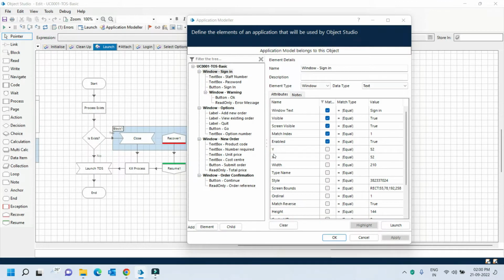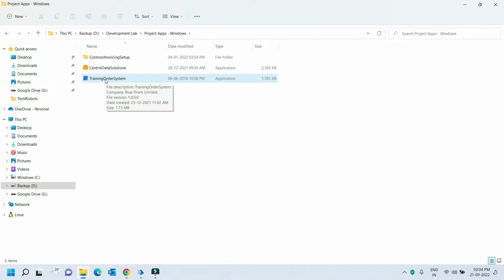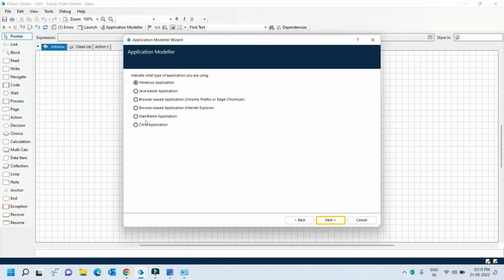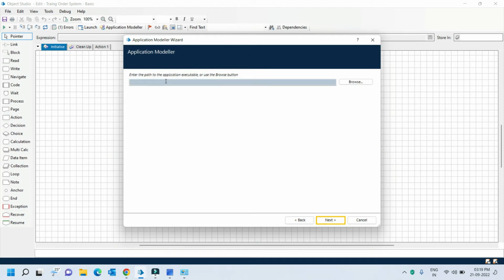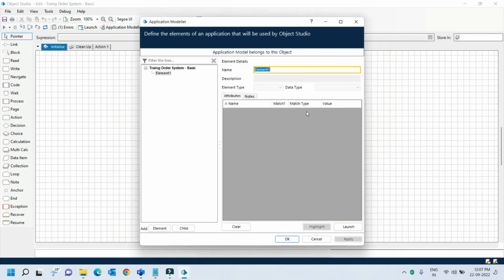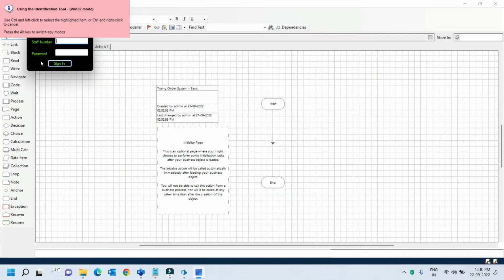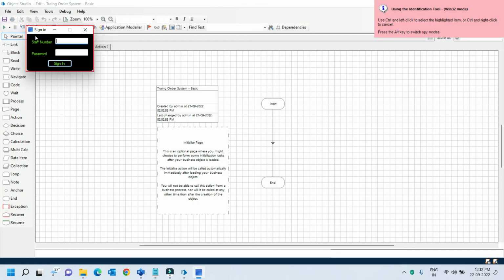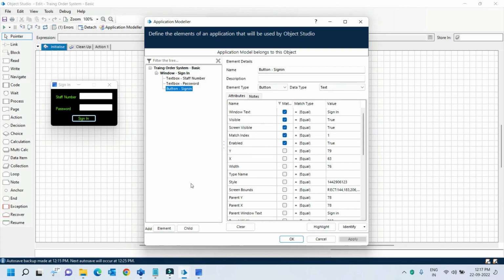Introduction to Application Modeller in Blue Prism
This video is about basic introduction of application modeller in object studio in Blue Prism.